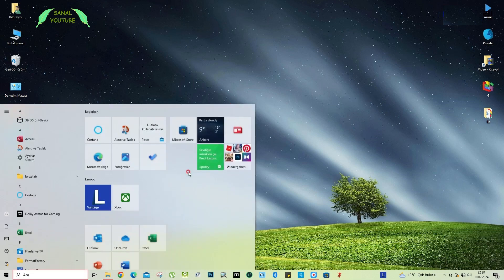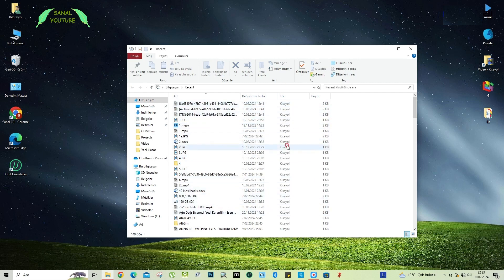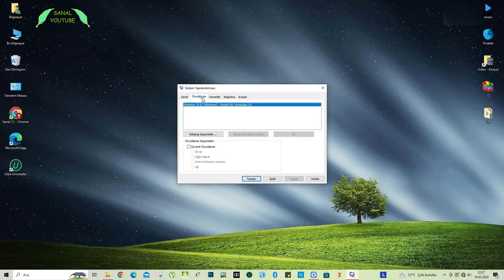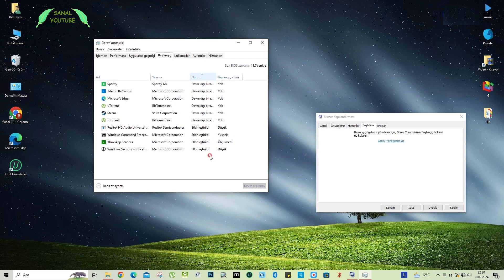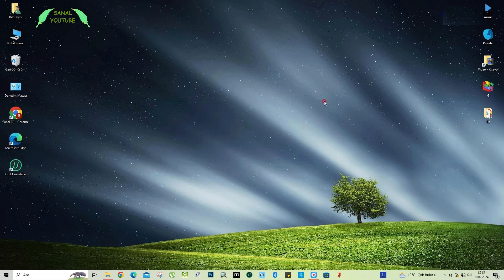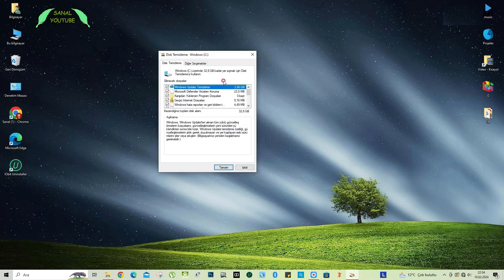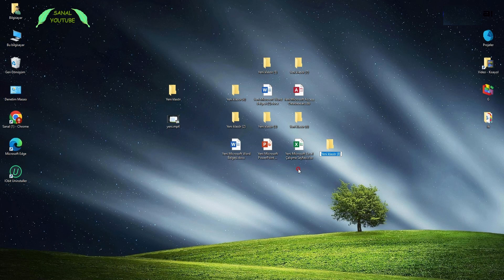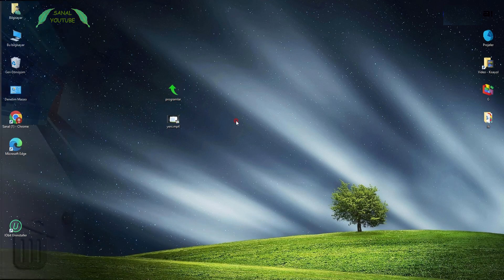Speeding up the Computer by cleaning it from unnecessary data | ​32.8 GB Unnecessary​ File Cleaned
Your Computer from Unnecessary Data! Speeding Up and Cleaning Your Computer, Freeing Up Disk Space

computer speed up windows 10,
computer acceleration fps increase,
computer acceleration 2024,
computer acceleration settings,
computer startup acceleration,
speed up computer with cmd,
computer cpu acceleration,
cmd commands to speed up computer,
run computer acceleration,
computer acceleration run commands,
garbage computer acceleration,
laptop acceleration,
speed up computer from run,
old computer speed up,
computer acceleration fps,
computer acceleration without formatting,
pc acceleration fps increase,
fps increase computer acceleration,
computer acceleration grove,
computer acceleration services,
speed up computer,
computer acceleration codes,
computer speed up commands,
Put an end to computer acceleration and game lag,